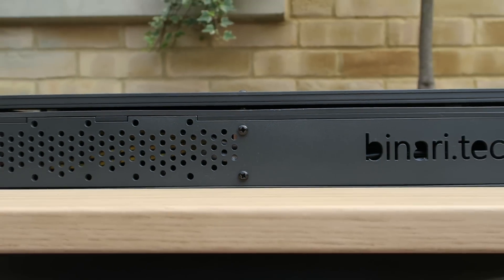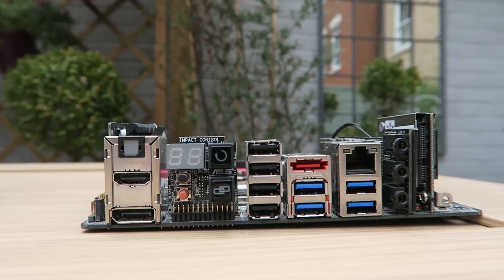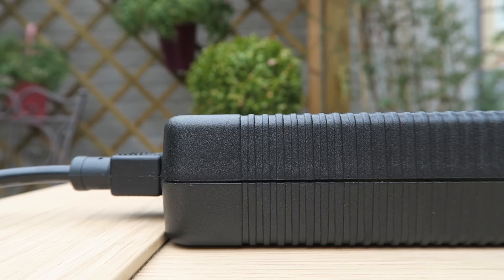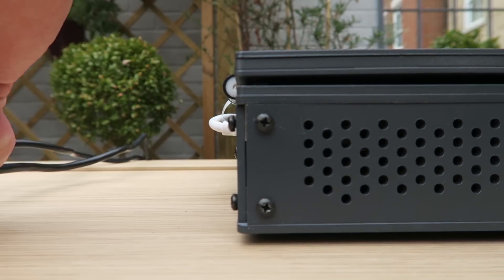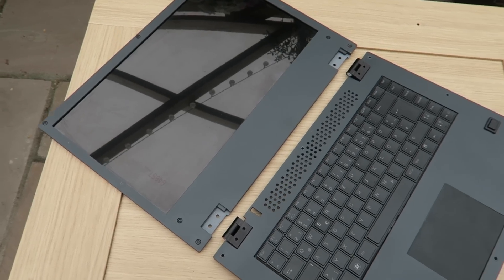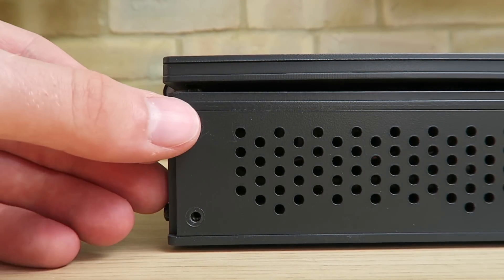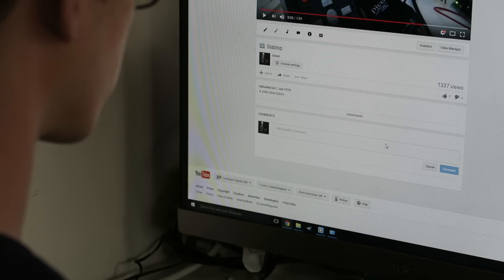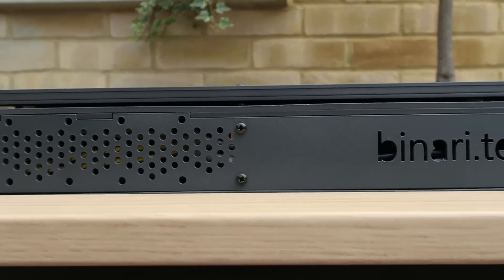Slabtop - Portable Desktop Replacement Enclosure Concept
Slabtop is an early concept desktop replacement enclosure which aims to bridge the gap between desktop and laptop; by providing much of the portability of a laptop with the low price and upgrade friendly nature of a desktop.

A BIG thank you to ConsciousThoughts for permitting use of the great collaboration track between him and Aritus "Piña Colada".